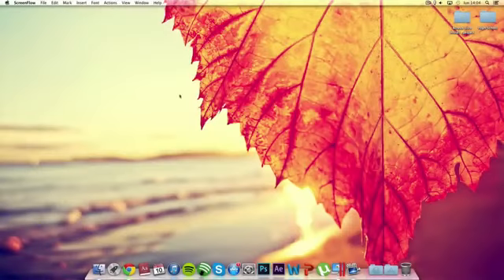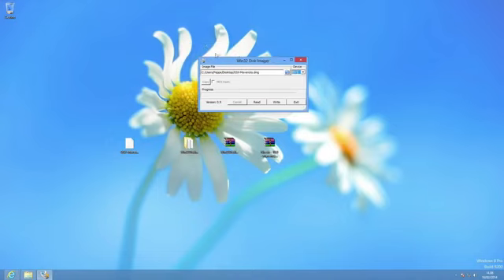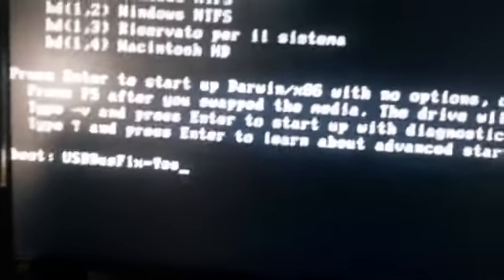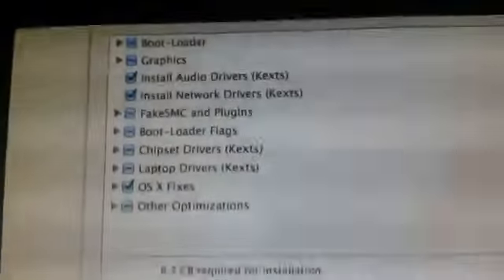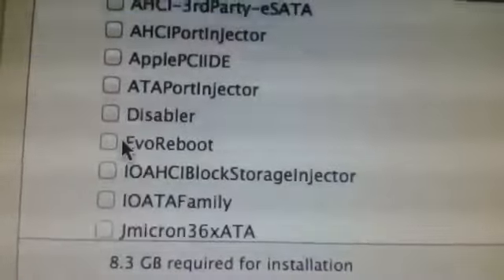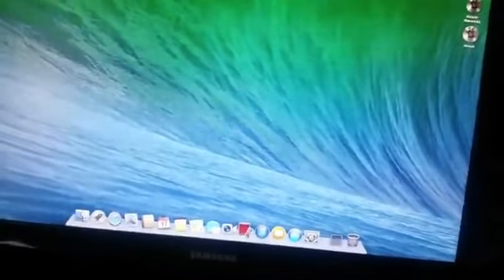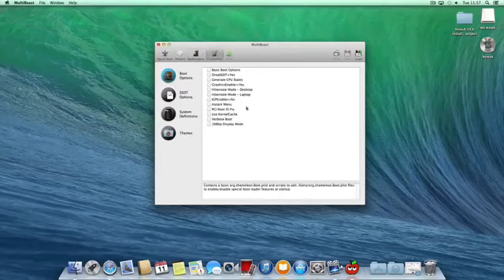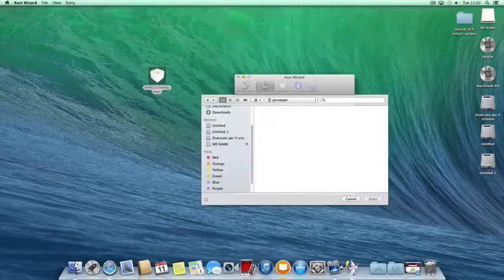How to install Niresh 10 9 OS X Mavericks on PC HACKINTOSHWindows did not steal ideas from Mac O